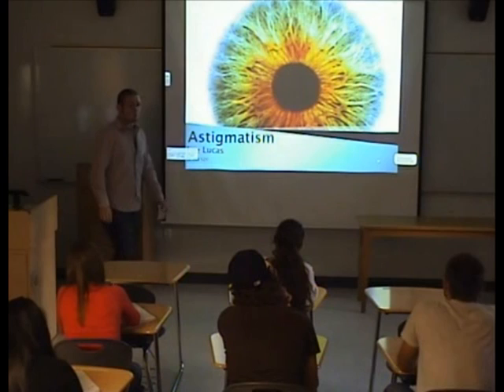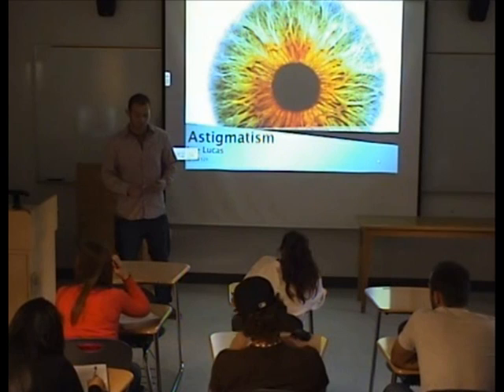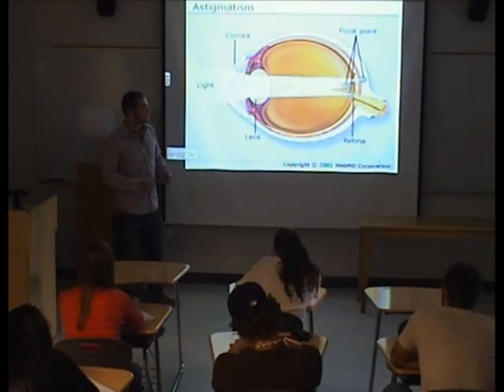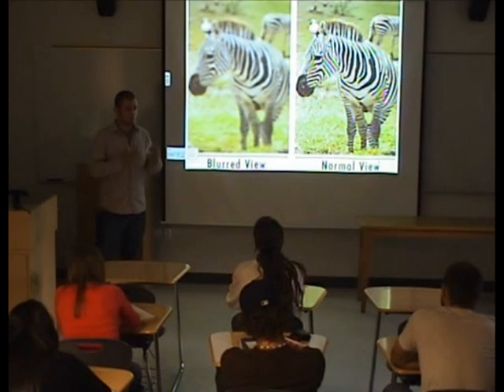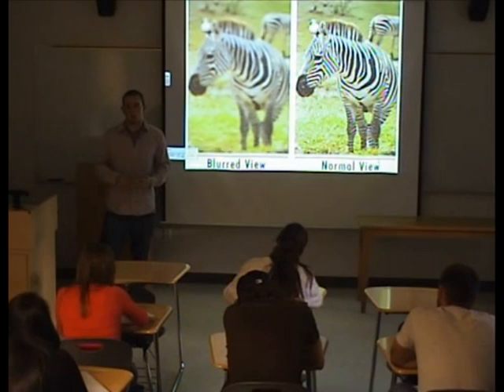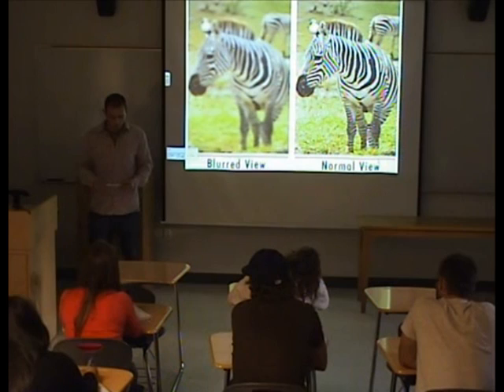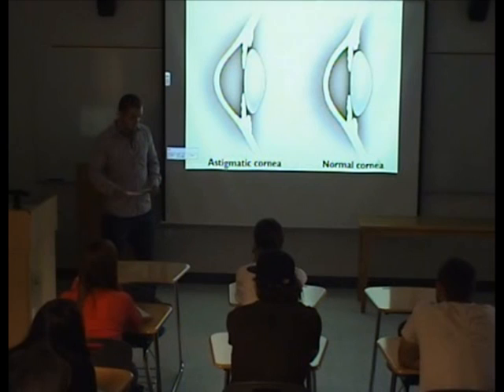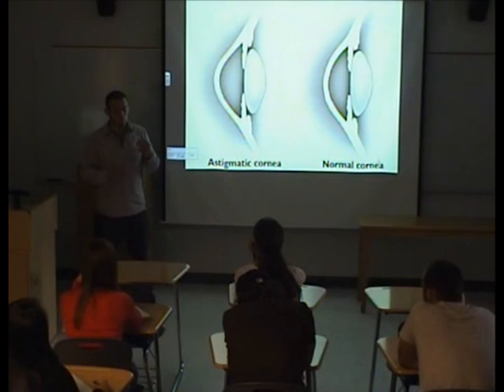Lee Lucas - JMU GCOM - Astigmatism Speed - 2011.mpg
Lee Lucas - JMU GCOM - Astigmatism Speed - 2011